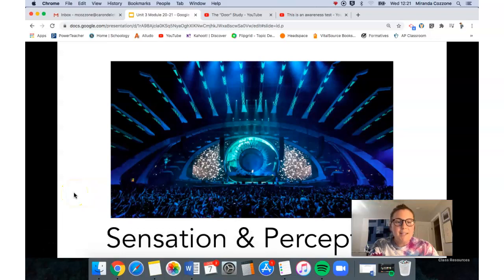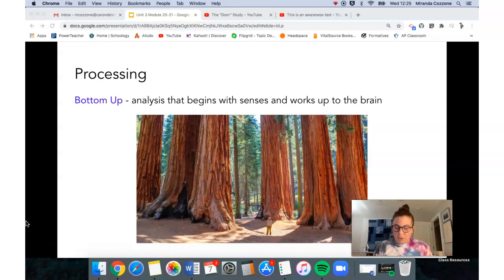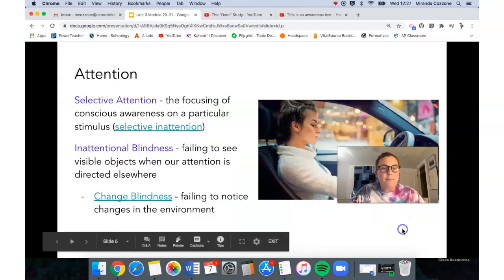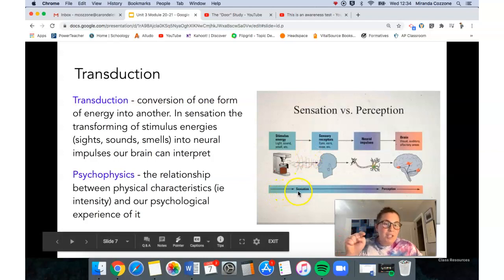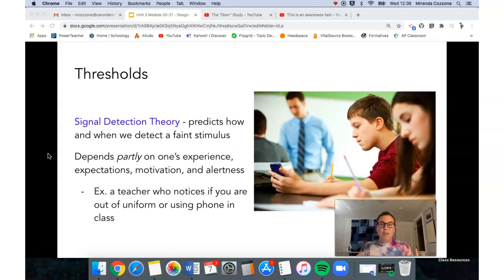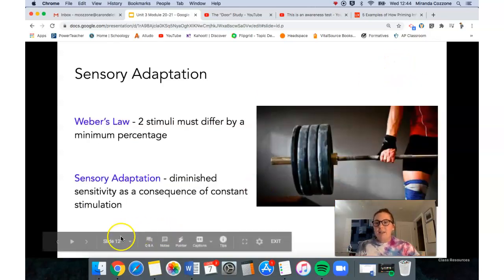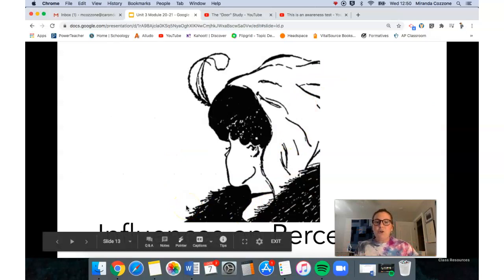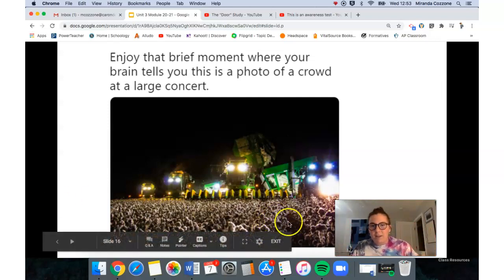Myers for the AP Course: Modules 20-21